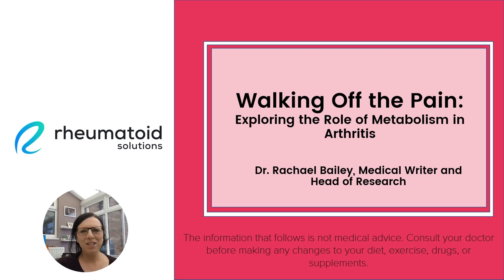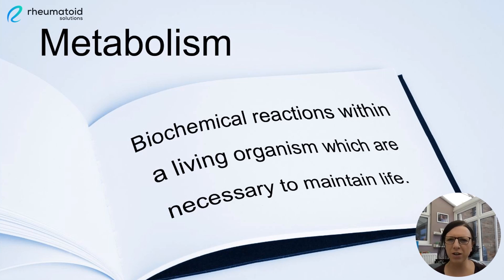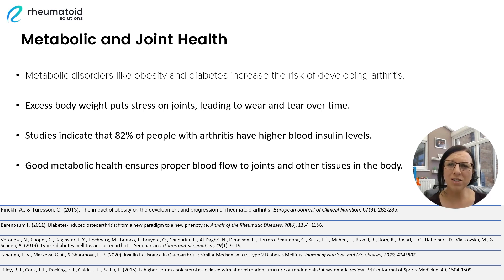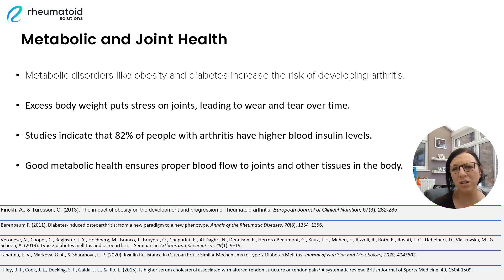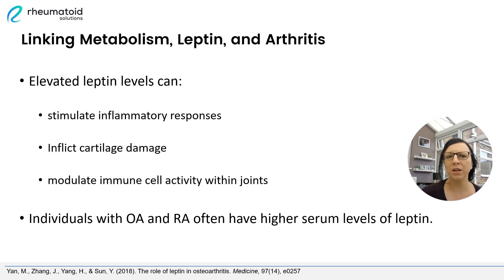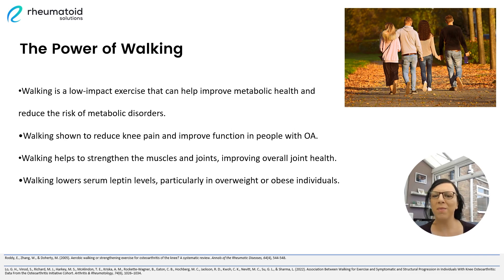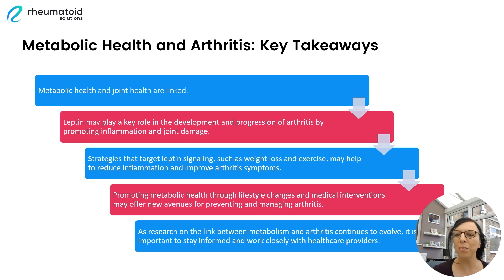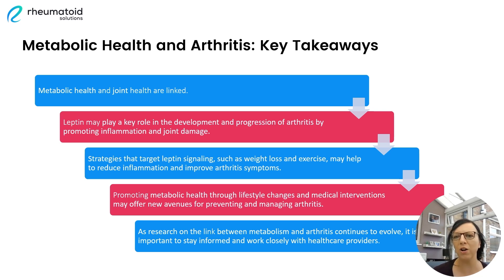Walking For Arthritis - Lowering Inflammation Via Leptin Reduction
Yet another benefit of walking for arthritis! Leptin may play a role in inflammation in arthritis, and walking is an effective way to reduce levels in the body. If you are looking for a Rheumatoid Arthritis reduction plan